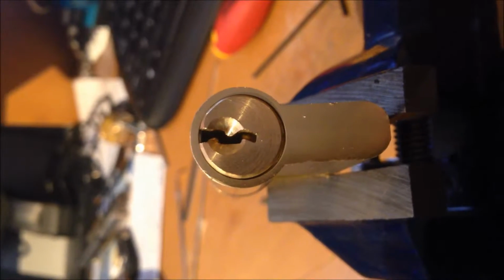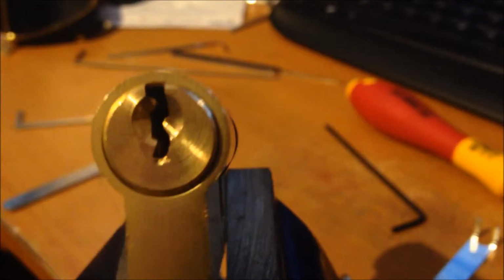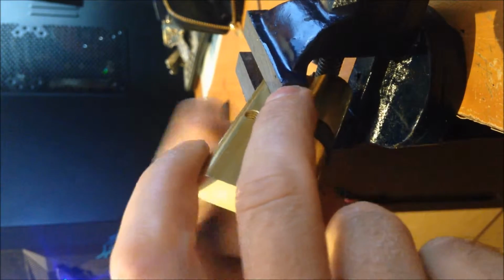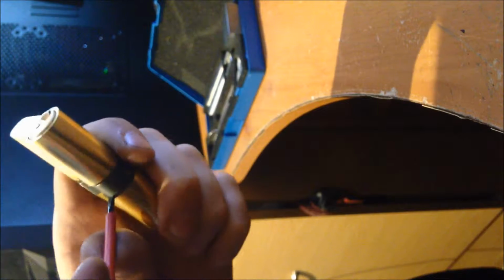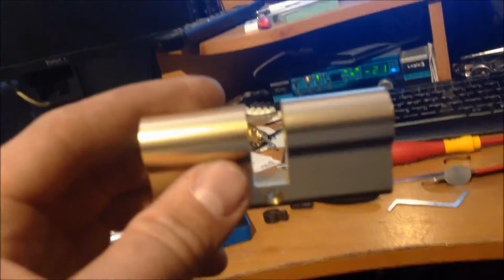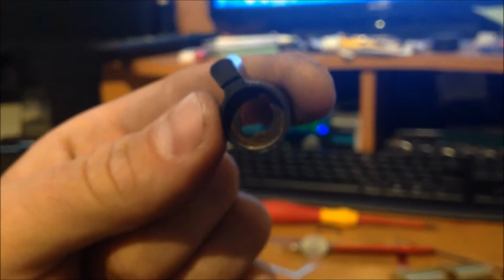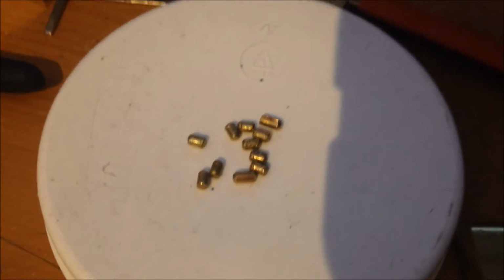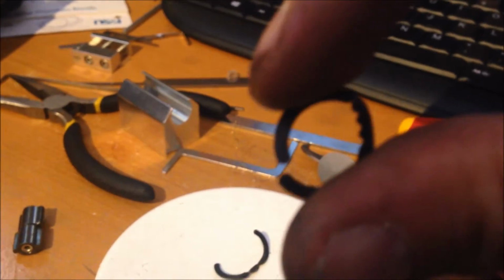century 5 pin euro cylinder picked and gutted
this is a video of the century 5 pin euro cylinder bought from screwfix.
shows the lack of quality